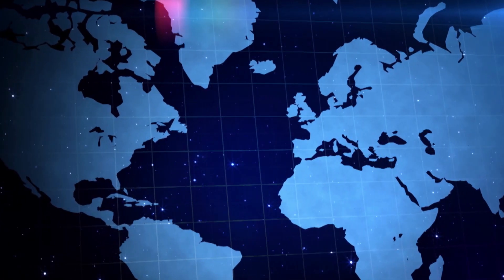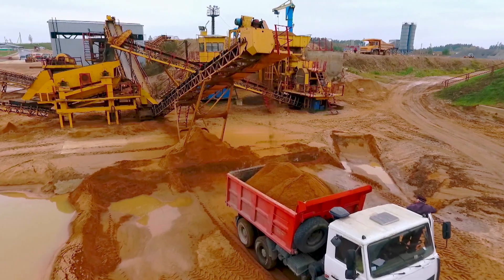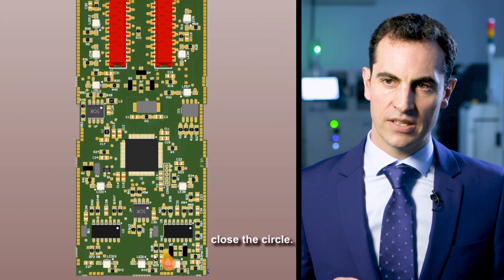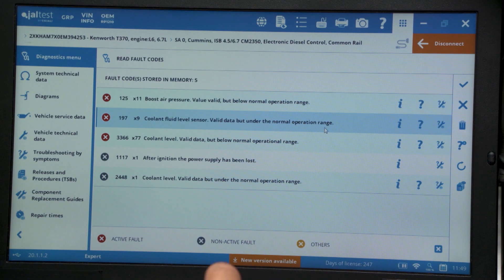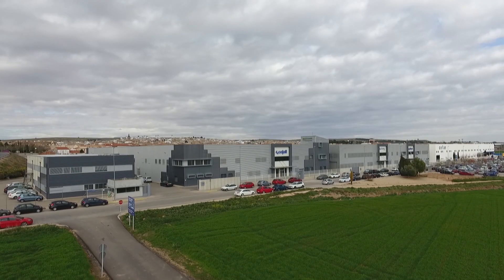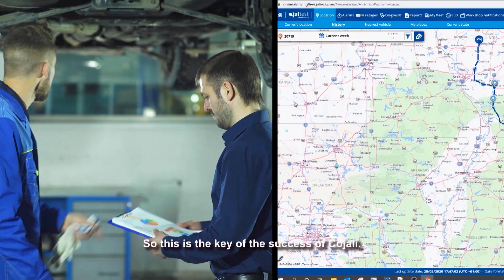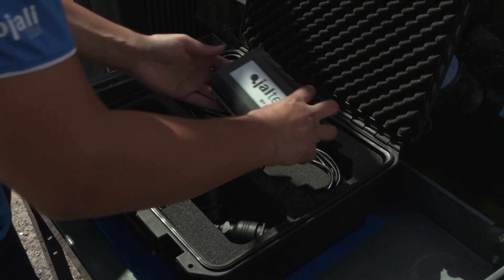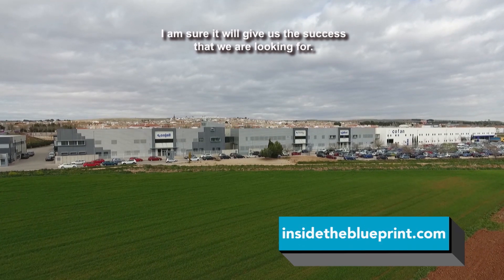Jaltest Specializes in Powerful All-Makes Diagnostics Tools | Inside the Blueprint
In today's world, we need to understand the importance of efficiency. Industries everywhere are eager to minimize the downtime of everyday equipment. That's why we're checking out Jaltest Diagnostics. They're an all-makes diagnostics solution that works for the technician and with the technician.

Jaltest is the industry leading all-makes and all-models diagnostics tool for commercial vehicles. Further, this innovative product helps technicians carry out diagnostics and repairs in the fastest way possible.

In addition, the company offers diagnostic capabilities beyond on-road vehicles. Their products allow technicians to connect to trailer, light-medium commercial vehicle, construction, mining and earth-moving equipment, and even marine vessels.

105943